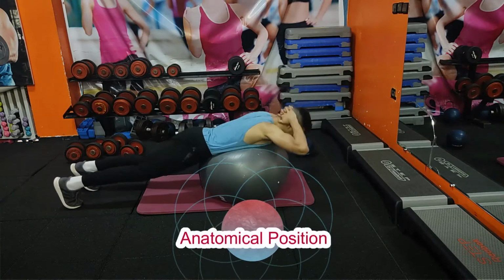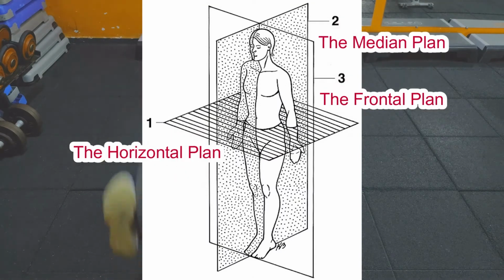Anatomical Terms Of Medicine Ball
In this video, we will learn about the anatomical of medicine ball before starting any program workout, it's necessary to have ideas of each anatomical term like rotation, range of motion, abduction, flexion, etc...